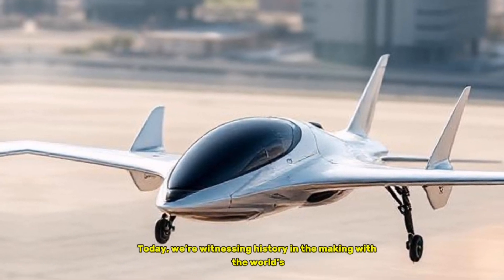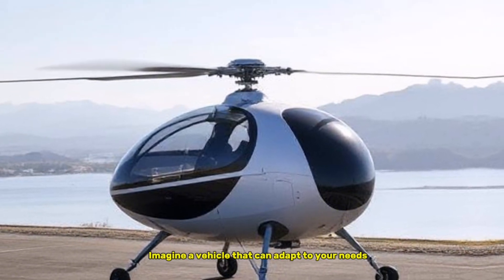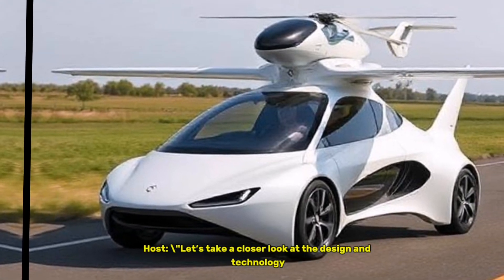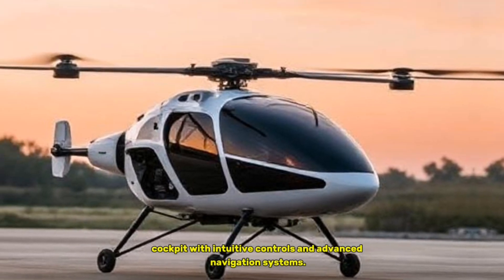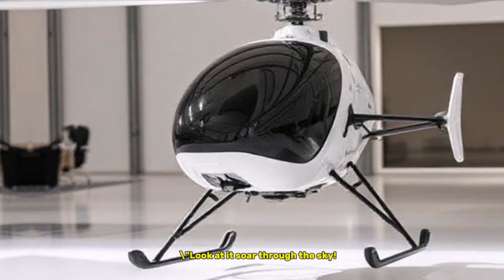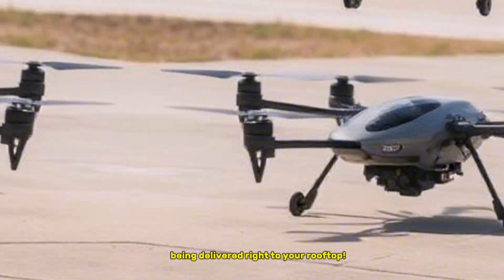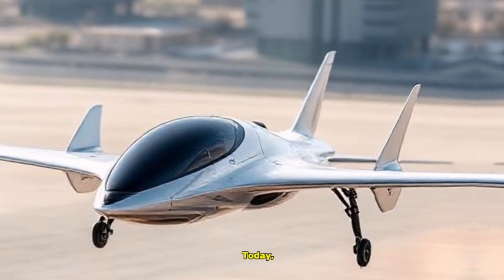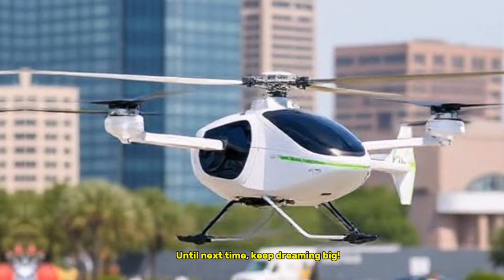first modular Flying Vehicle in the world | Witnessing Historic Vehicle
🌟 World's First Modular Flying Vehicle | Witnessing Historic Vehicle 🌟

In this exciting video, we take you on a journey to witness the unveiling of the world's first modular flying vehicle—a groundbreaking innovation that promises to revolutionize personal transportation as we know it!

🚀 What to Expect:

• Introduction to the Modular Flying Vehicle: Discover what makes this vehicle unique and how its modular design allows it to seamlessly transition between driving on roads and flying through the skies.

• In-Depth Look at Design and Technology: Explore the sleek, aerodynamic features and advanced technology that power this incredible machine.

• Live Demonstration Flight: Watch as we capture the historic moment when this vehicle takes to the skies for the very first time!

• Impact on Transportation: Learn about the potential applications of this flying vehicle, from urban commuting to emergency services and logistics.

• Safety and Regulations: Understand the measures being taken to ensure safety and compliance with aviation regulations.

Join us as we witness a new era in transportation and explore the possibilities that lie ahead. Are you ready for a future where flying cars are a reality?